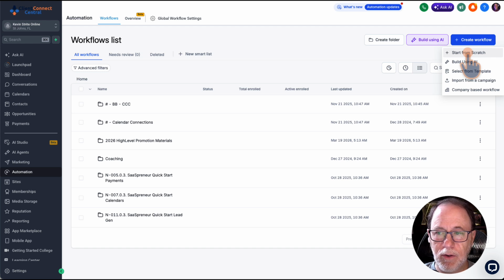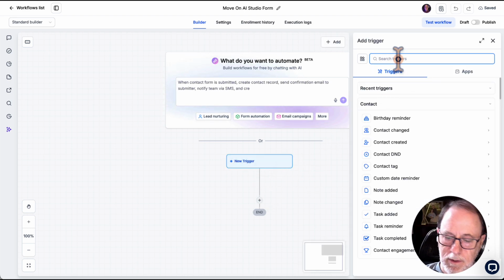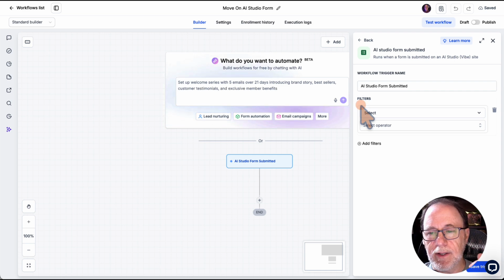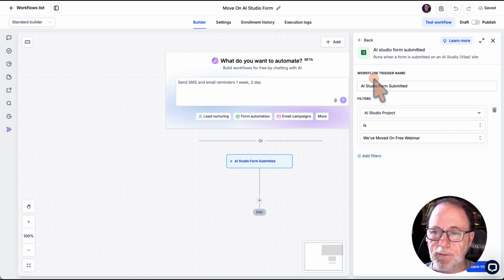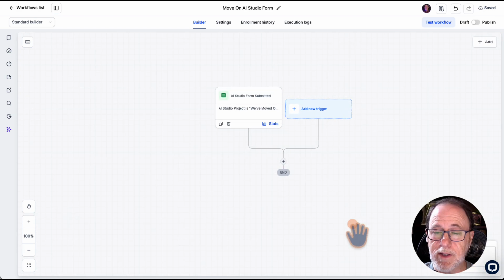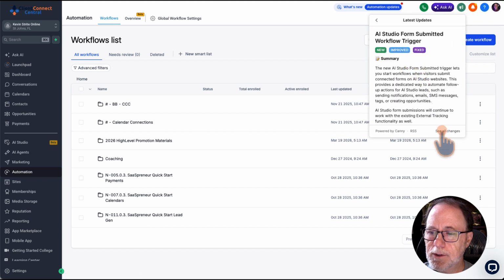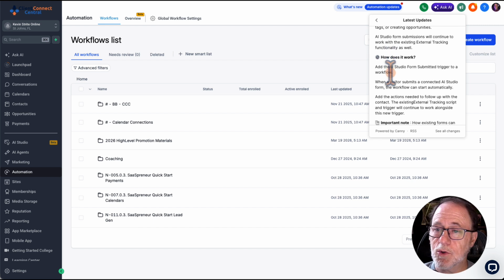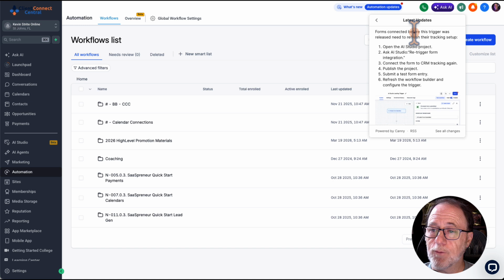Update! Use your ai studio form trigger for ghl automations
We just got a brand new update for GHL ai studio form trigger. Now you can build your page adn add a form to AI Studio and trigger an automation from the form. What changed? You used to need to go an extra step and use external event selection before selecting the form. Now you can trigger based on the AI studio project. Have a look.

Ready to Move from Groove? move-on.kevinstriteonline.com